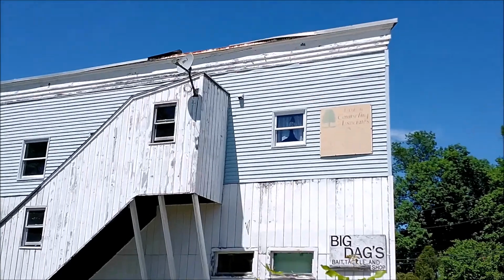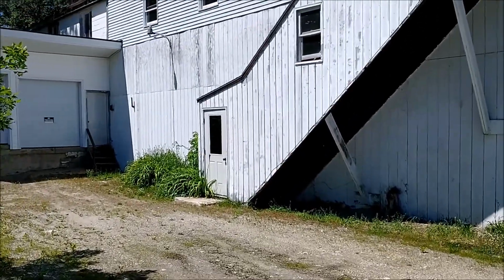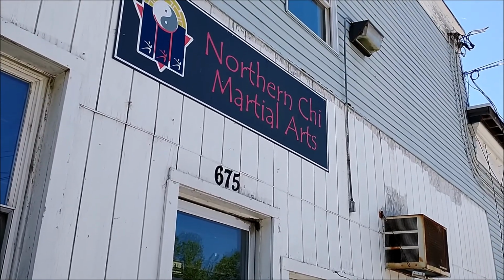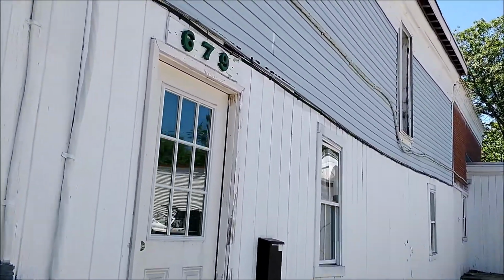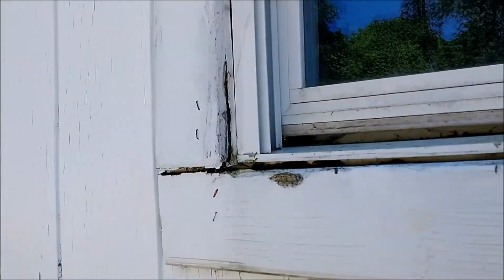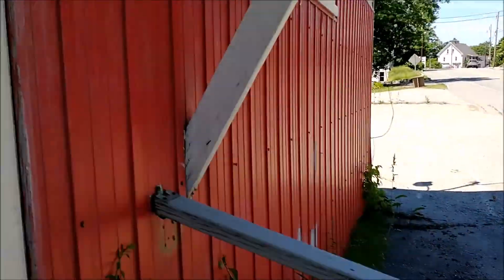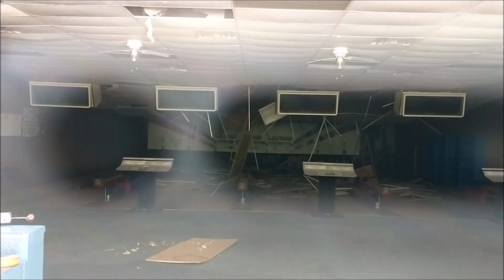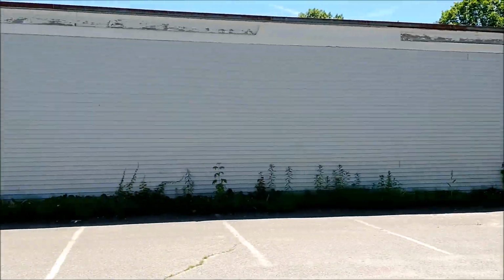A Withering Storefront & Former Good Times Bowling in Lisbon Falls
A closeup look at two former businesses in Lisbon Falls on a hot June afternoon. Music by MASKY

Nostalgic Zone
June 2021